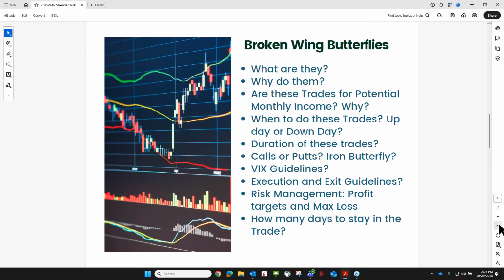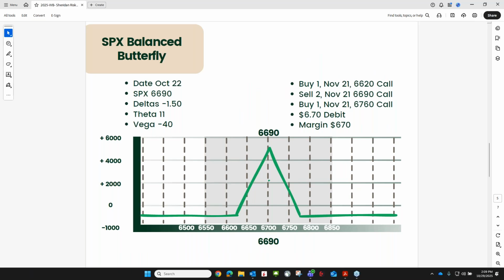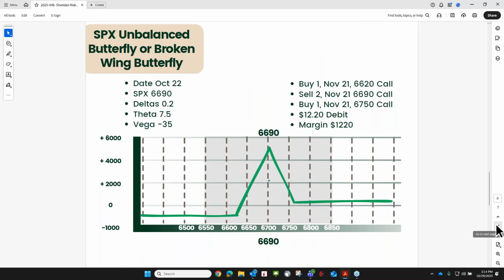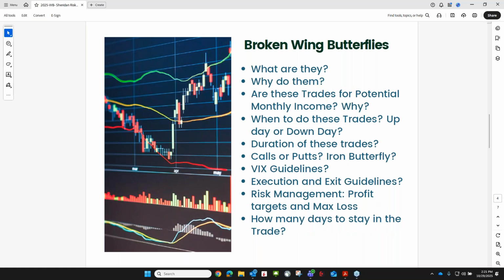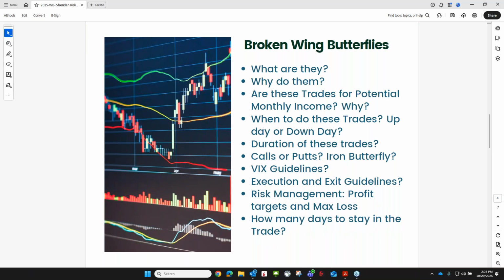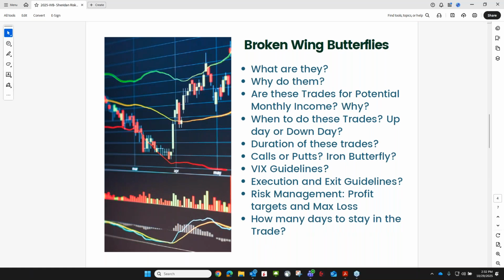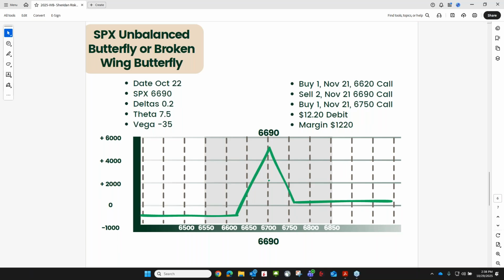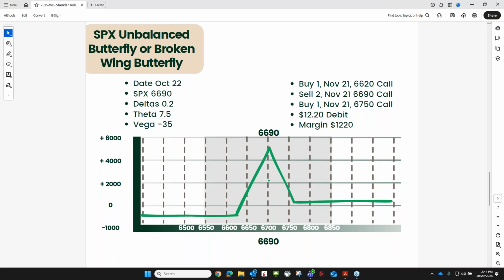The World of Broken Wing Butterflies for Weekly Income Potential!